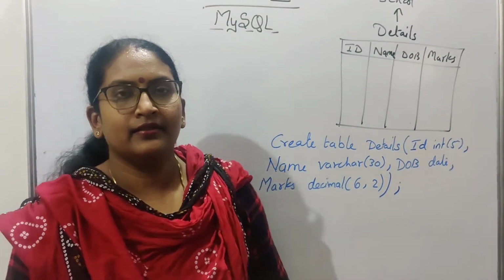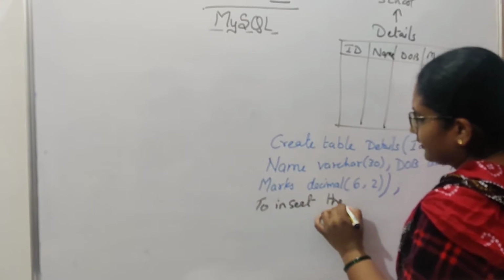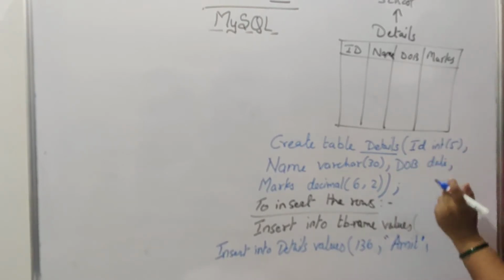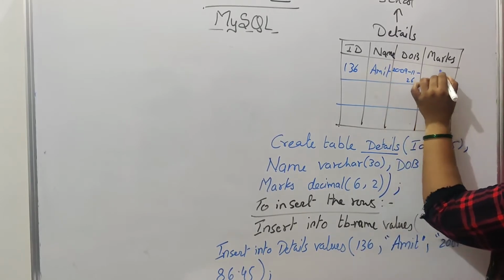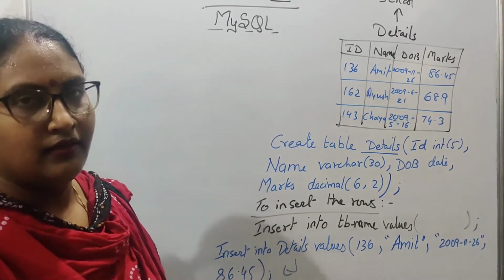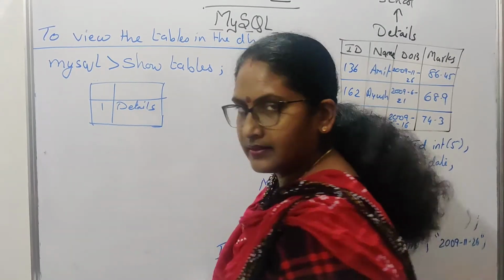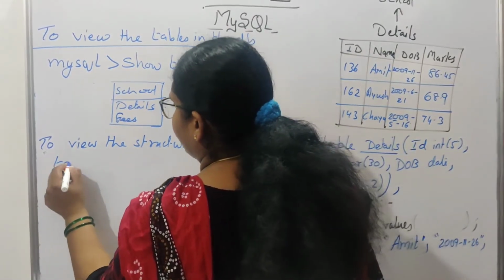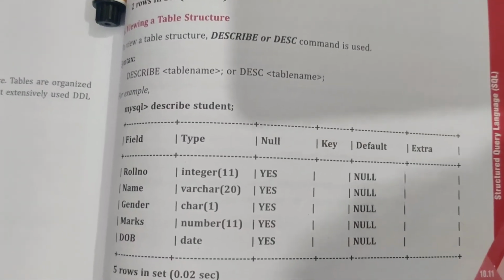Class XI IP MySQL video 5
DDL commands